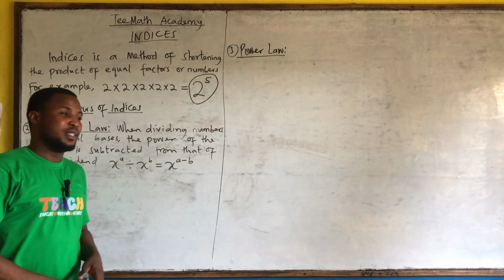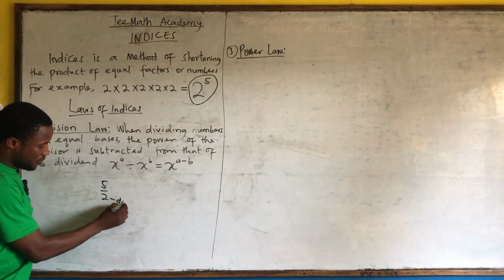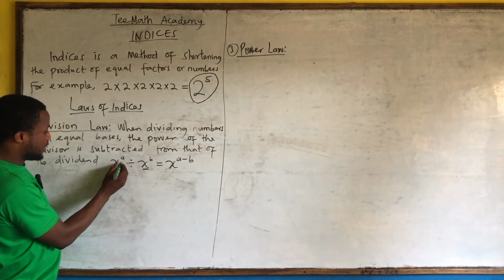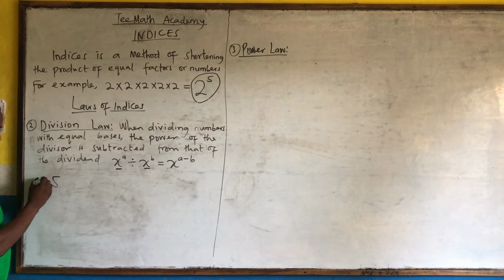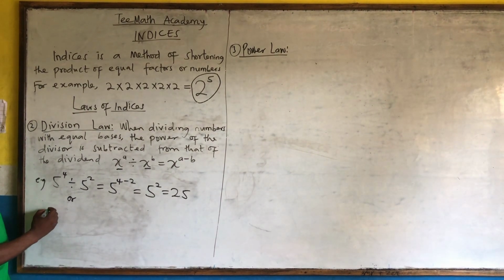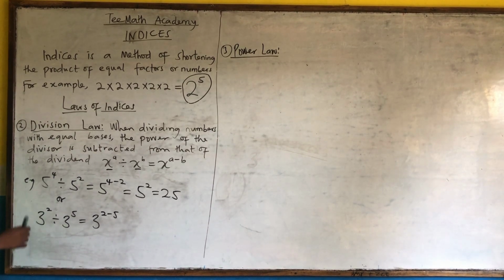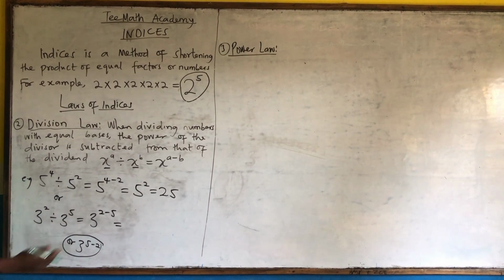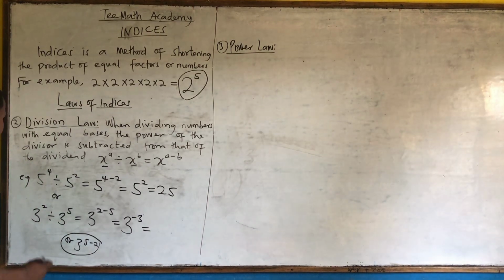DIVISION LAW OF INDICES EXPLAINED